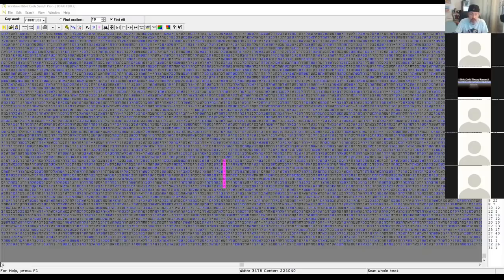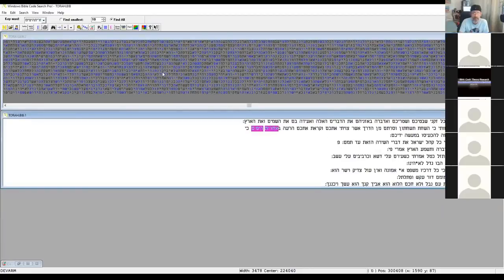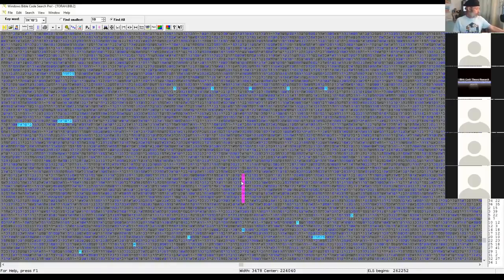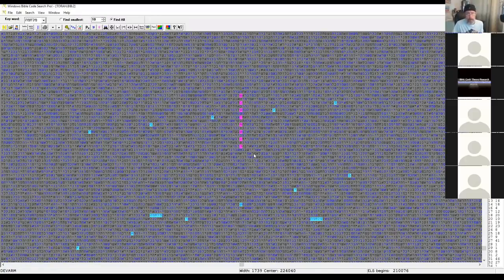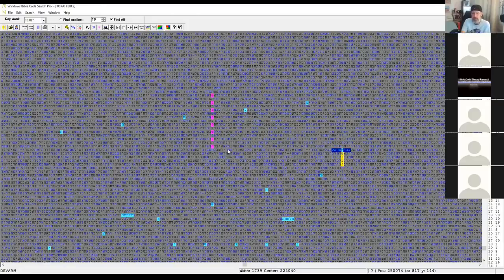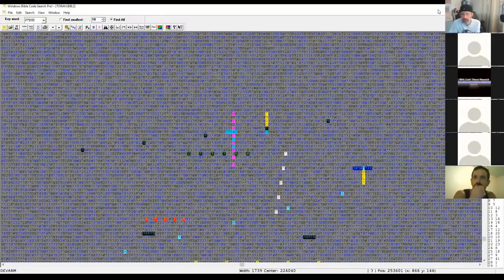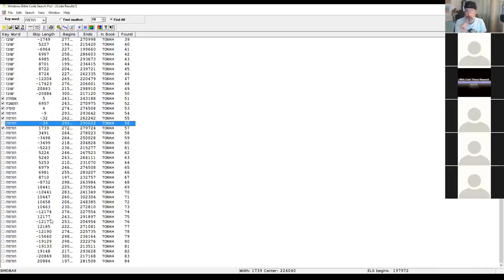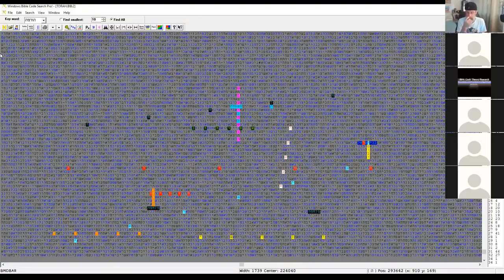New Bible Code Discovered: "70 years" - Bible Code Searcher Mastermind Session - Incredible!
What you are about to watch is a recent live mastermind of several codesearchers working on a very intriguing table.

The axis term is "70 Years" and our codesearching session happens to coincide with the 70 year celebration of Israel as a modern nation.

May you be blessed by what you are about to witness.

We hope you were blessed by this video.

If you feel led to search the codes yourself, we are currently enrolling new students.

and you can apply. We believe you'll be blessed by the revelations you uncover. if you would like to partner and support this ministry, please consider a donation